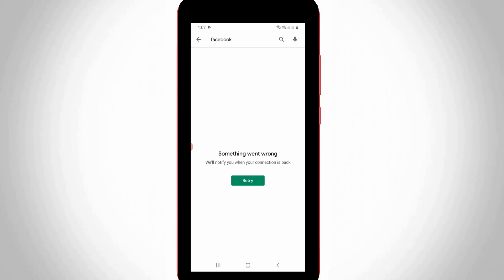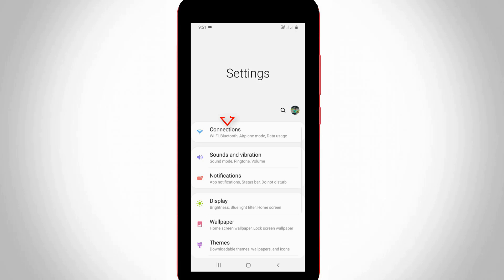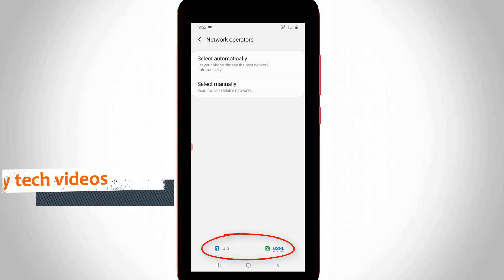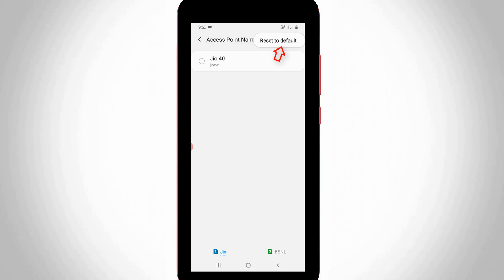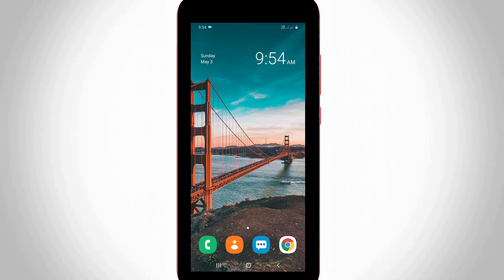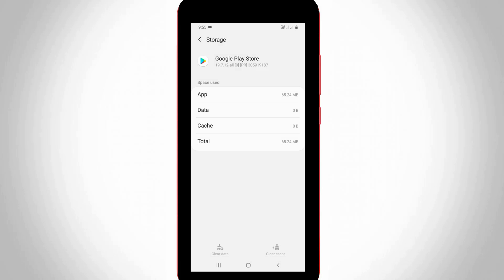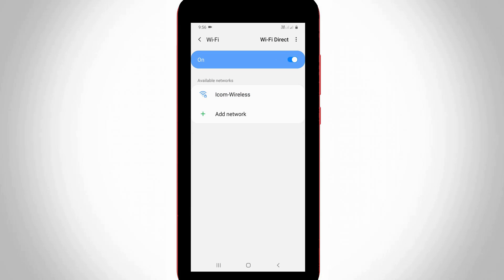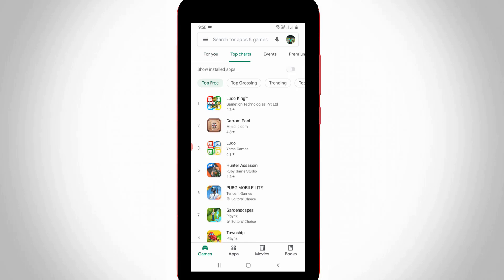Fix Something Went Wrong Play Store Error||No Internet Connection Google Play Problem In Android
Today i get the following one error notification while i try to access the google play store payment service :

We'll notify you when your connection is back

Retry

This tutorial is about how to fix no internet connection make sure wifi or cellular data is turned on play store and not downloading apps issue.

Always check if you're using the 2022 released new update of app or not.

how to solve something went wrong please try again later :

1.I get this problem when i try to download the free fire and whatsapp app,and it is working in wifi only.

2.Which means that not working on mobile data network.

3.So here i show the steps for both the networks.

4.Here i using samsung galaxy m30s android mobile.

5.But if you're use the vivo,oppo,mi phone and other devices this setting location is common.

6.At same time ios iphone user's don't follow this trick.